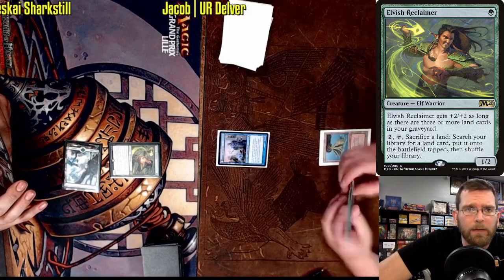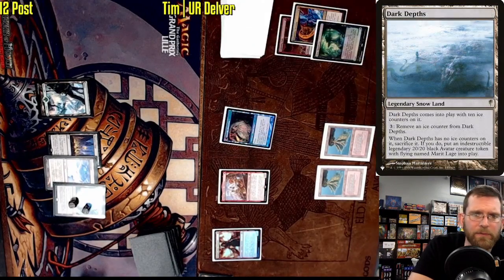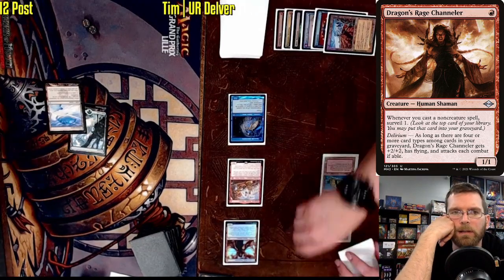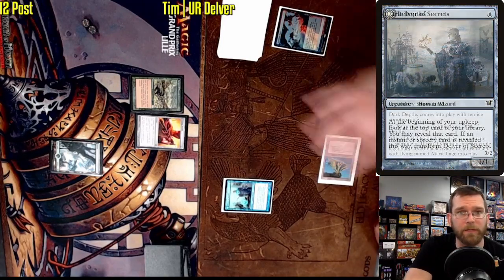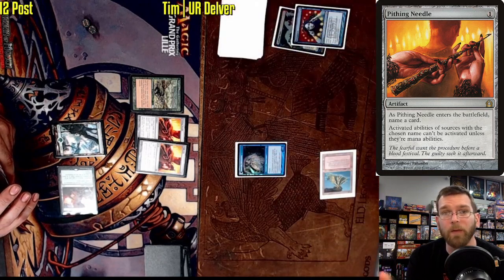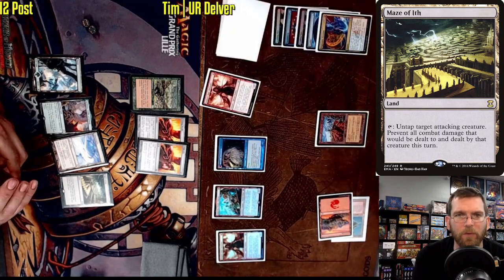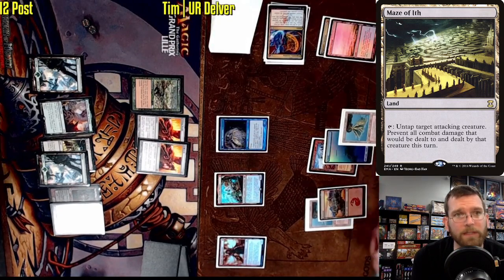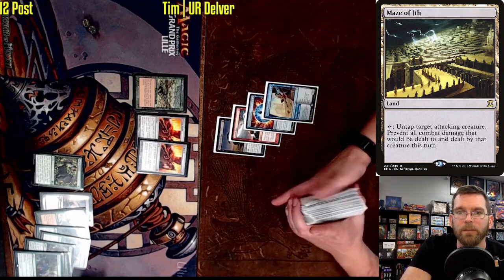12 Post vs UR Delver | Legacy Magic: The Gathering w/Commentary | Fast Effect | ELD's MTG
12 Post vs UR Delver | Legacy Magic: The Gathering w/Commentary | Fast Effect | ELD's MTG

You can see yourself on the channel! We play over Discord every Wednesday and Friday at 6:45pm EST via webcam.

15 North Main St Suite B-4